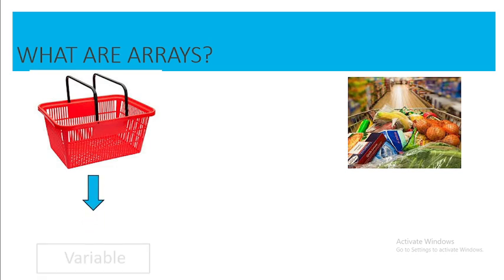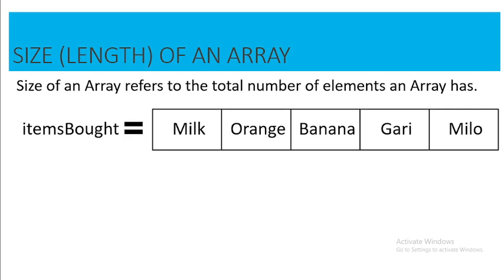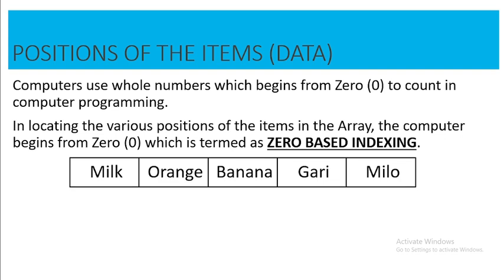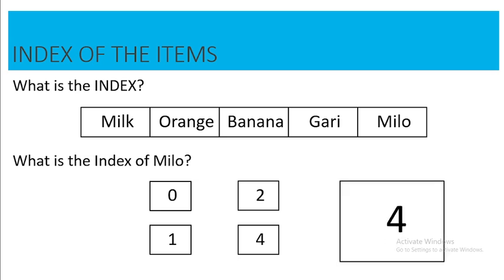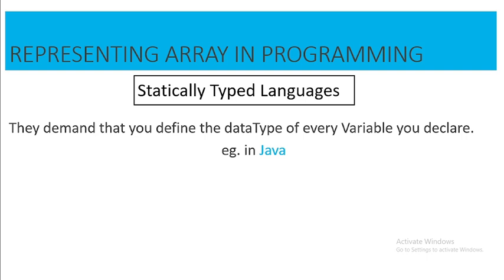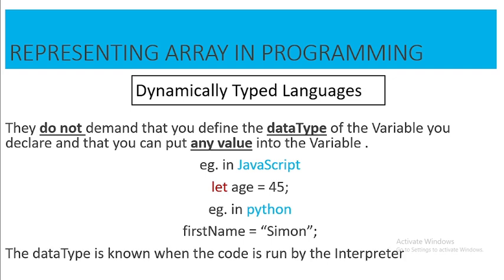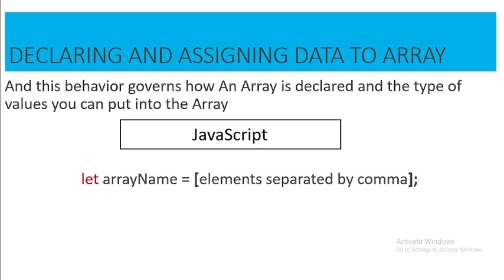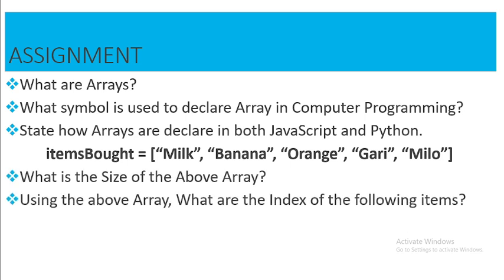What are Arrays in Computer Programming in Twi (Lesson 6)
In this video, we break down arrays—one of the most important concepts in programming!
You'll learn:

What an array is

Why arrays are useful

How to declare and use arrays in code

Real-life examples to make learning easy

Whether you're a beginner or just brushing up on the basics, this video will help you understand arrays in a simple and clear way.